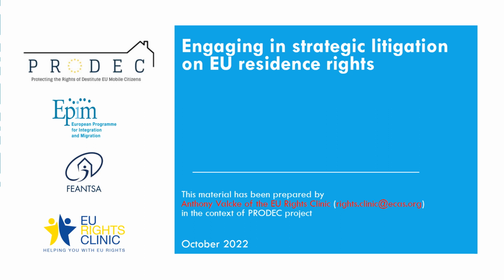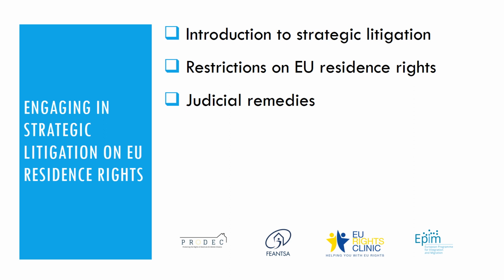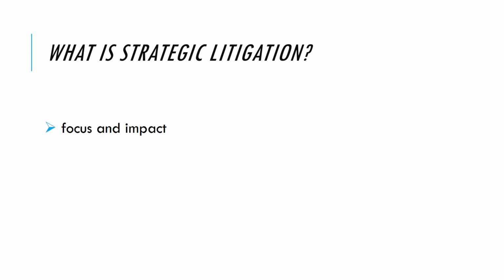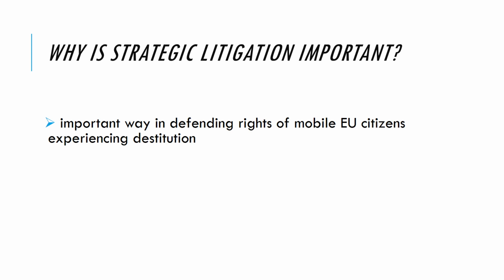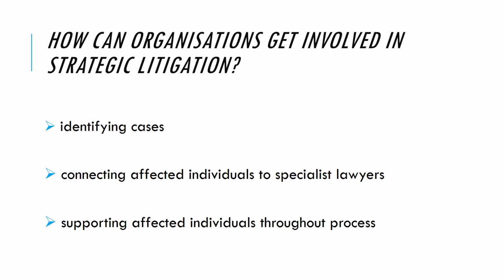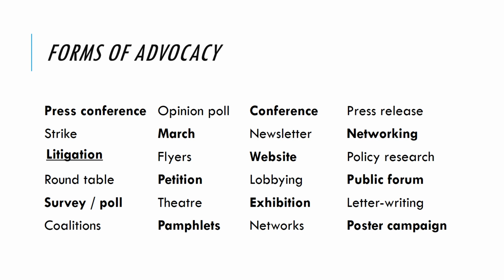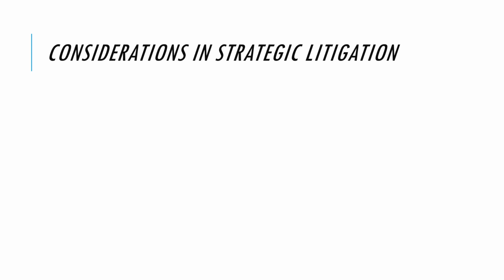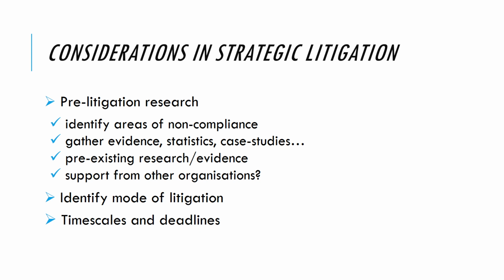Engaging in Strategic Litigation on EU Residence Rights – Module 1: Introduction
This is a training resource comprising six training modules on strategic litigation in EU free movement cases, which is designed for professionals working to promote and protect the rights of destitute mobile EU citizens. However, it will also hopefully be of wider use to anyone working on EU free movements rights or even other areas of EU law.

• This is Module 1: Introduction to Strategic Litigation

Resources:
[report] FEANTSA residence rights fitness checks
These reports cover Belgium, Germany, Sweden and the UK

[handbook] Housing Rights Watch
Advocacy and Strategic Litigation on Housing Rights in Europe: A Handbook for Practitioners and NGOs